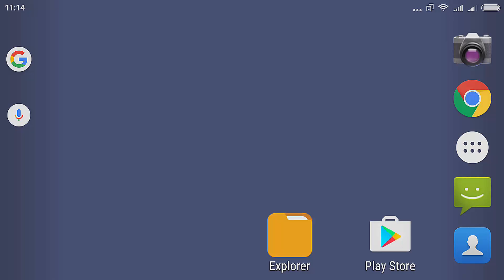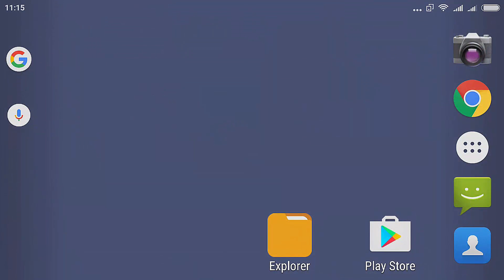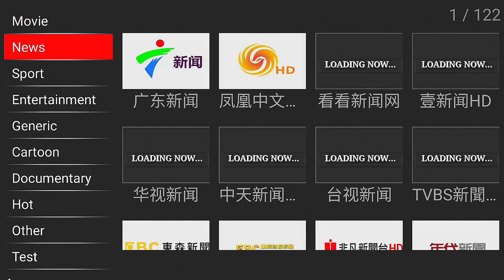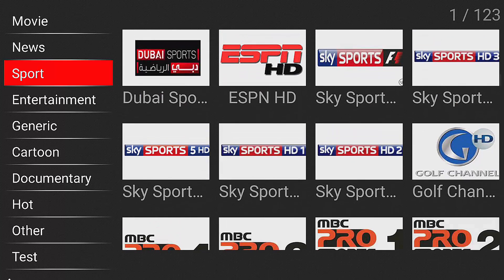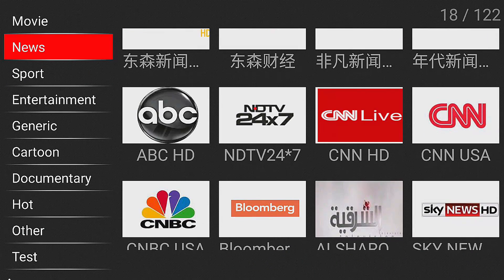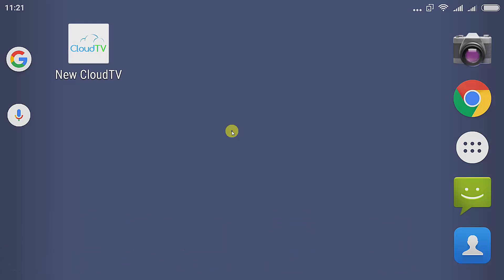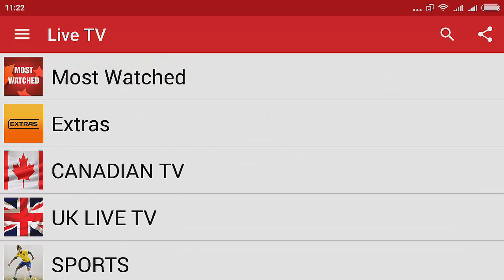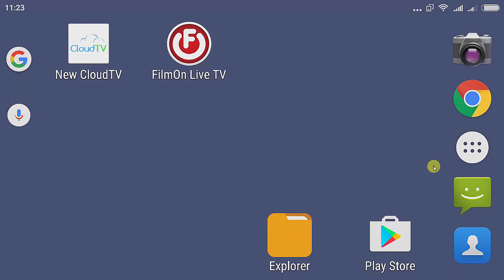Watch Live TV Channel on Android Phone Tablet - Cloud TV and FilmOn TV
Watch Live TV Channel Movies Sports on Android Phone Tablet

No subscription fee ever. Over 1000s of Channel for your favorite Live TV, Movies, Sports, News, Kid Channel

Do you have a Android Phone, Tablet or Android TV Box.

Do you know you can turn your Android Device into a live streaming device.

You can watch Live Channel all over the world, You are travelling to another country but you want to watch your favorite TV channel from your home, now you can with just a

Android Phone or table.

In this course I will be showing you step by step to configure your Android Device. I start from a new android phone. By the way you can still use your android with your

favorite apps whatsapps, line, facebook etc. It doesn't conflict.

Which includes: (1000+ Special channels + 200 Premium Channels Test + Malay/HK/US/TW/EN/KR DRAMA + BPL + EPL + KODI (Former XMBC), Animal Planet, Neo Geo, History, HBO,

Cinemax, Star Movies CNBC, CNN, Bloomberg, ESPN, Sky Sports + many more

I will show you where to download the apk file as well as how to install and configure the most popular Kodi Network.

I will even give your my Kodi setting, and show you how to restore my Kodi setting to your Android so you do not have to go thru looking for channel to add. I have all the

best channel on my Kodi setup. Restoring only take 5 mins of the time

By enrolling in this course you have just unlock your Android device into a live streaming device.

I will see you inside the course